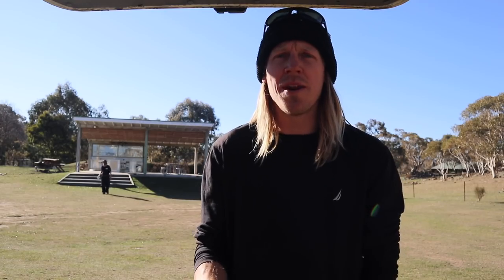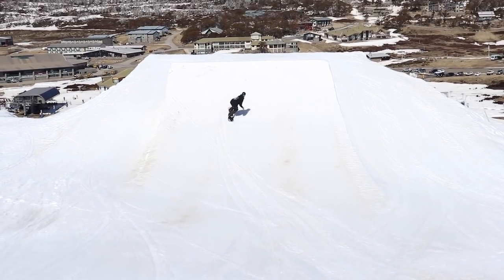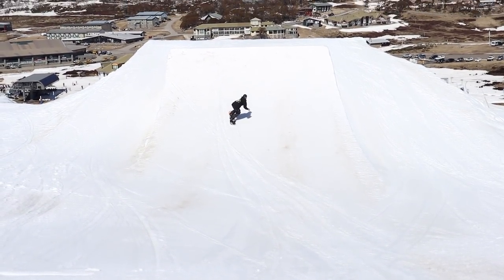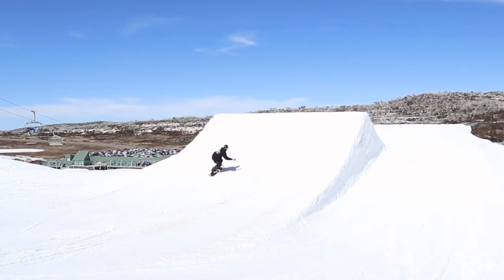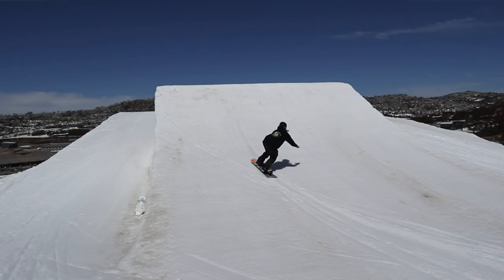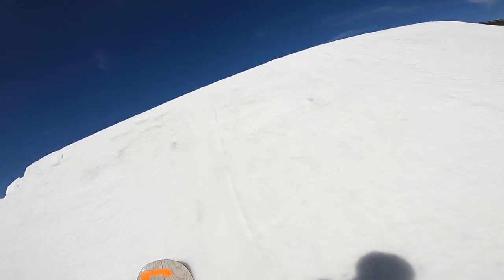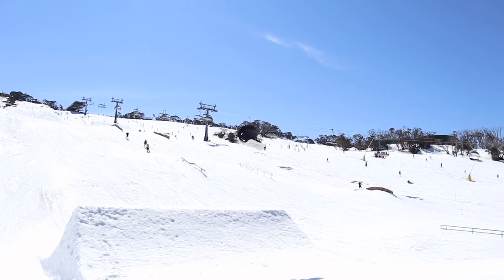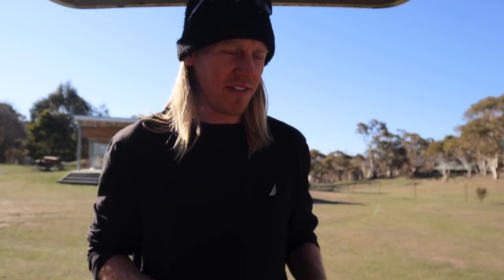HOW TO BACKSIDE 360 SPIN ON A SNOWBOARD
Learn how to backside 360 spin on a snowboard in todays vlog!! I was super sore and promised you gust a tutorial once a week so here yah go! Let me know how I did and if you have any other tips on learning backside 360 spins for beginners! Hope you enjoyed this video, leave some comments for future trick tips, and we will see you guys back on hill tomorrow!! FTD!! Yeww!! 09/30/18

I’M VLOGGING EVERY DAY OF 2018!

DAILY C-VLOG #322

SUPPORT THE DREAM!

365 BackPack from CandyGrind!
USE CODE: caseywillax
For 40% the entire Candy Grind website!!

AVOCADO APPAREL!!

INSTA - @Casey_Willax, @Nikolai_Sohanchak, @Gee_Prez, @Ushhhk

EDIT - Casey Willax

FILMED BY: Casey Willax, Nikolai Sohanchak

WHAT I FILM WITH:
Camera: Canon M6
Reg Lense: 15-45mm
Long Lense: 100-400
GoPro 6
Karma Grip Stabilizer
Sometimes Backup: iPhone7

WHAT I RIDE (MY SNOWBOARDING GEAR):
Board: Arbor Relapse 154W
Bindings: Arbor Hemlocks
Stance: 12, -12
Gloves, Hats, Facemasks, Outerwear: Candy Grind
Avocado Hoodie: Avo Apparel
Helmet: Bern
Goggles: Electric EG3
Coconut Water: Harmless Harvest
Veggie Juice: Suja

BIG THANKS!
EVERY SINGLE ONE OF YOU WATCHING THESE VLOGS!
AND ALL THE BOYS!

MUSIC SHOUTOUTS!
CONNOR MURKABRUH LONDON - @MURKEMLONDON
DAMABLANCA - @damablanca_